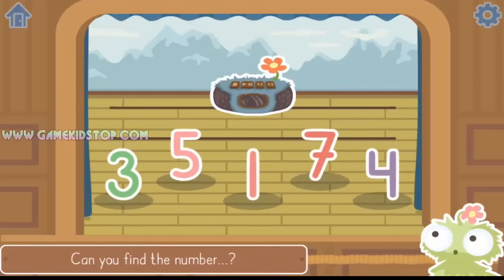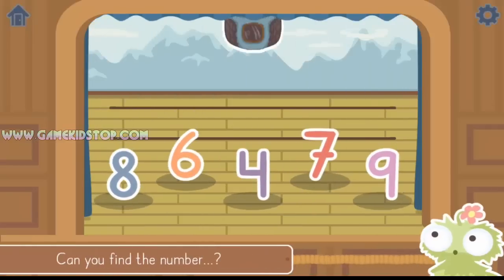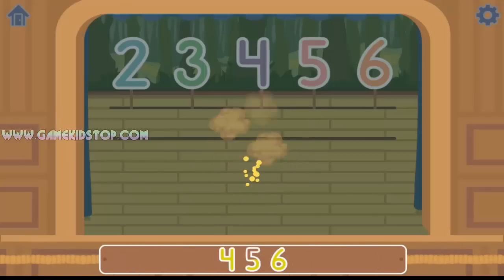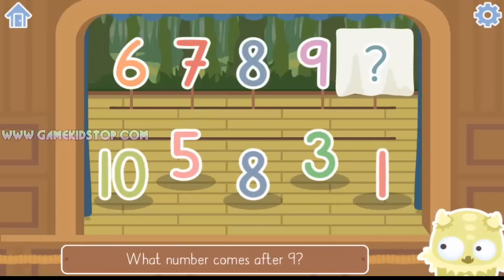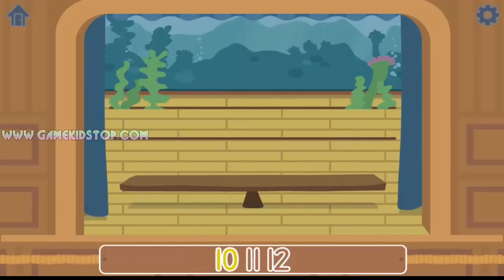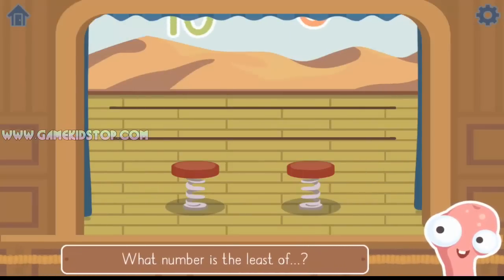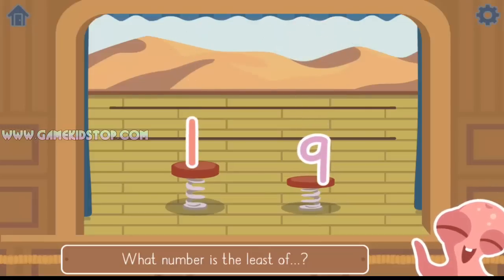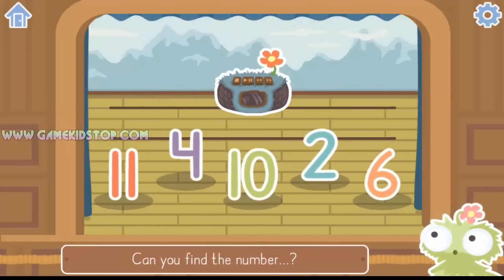Learn counting number and math for kids 1 to 12 with minilobes 123 number - Best app number Kids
➤ Suggestions playlist on channel:
3. Learn couting number 1 to 20 - Best app for kids 2016 - Learn english for kids
4. Learn couting number 0 to 9 - Best app for kids 2016 - Learn english for kids
5. Learn counting number 1 to 10, 1 to 20 and math number -Learn 123 number for kids - Educational for kids
10. Learn writing alphabet from a to z with app for android and ios 2016 - App education
♥ When a question appears, tap on the correct picture in order to learn the numbers from 1 to 12.
A storytelling voice helps in a playful way with recognising and pronouncing the numbers from 1 to 12 and with improving language comprehension.
Concept and content
When you are asked a question and point at the right picture you get a knowledge ball. You need to obtain several knowledge balls in order to complete a number round. If you collect enough knowledge balls, the numbers change their appearance and will eventually become golden.
There are five different groups containing the numbers from 1 to 12. Different questions are asked about the various numbers. The main goals of the game are recognising numbers, learning to count and understanding the meaning of greater than and less than.

Minilobes 123 features:
The Minilobes characters
Nice illustrations and background music
An introduction to the numbers from 1 to 12
Knowledge balls that can be collected in order to change the appearance of the numbers
Pictures presented in the form of objects
Safe and child-friendly design
Intended for children aged 3-6